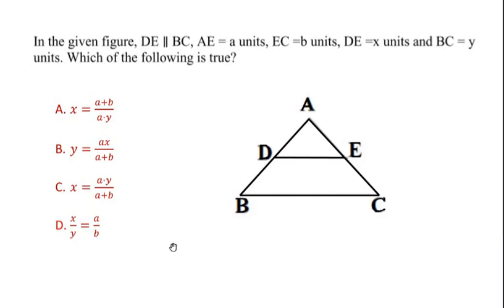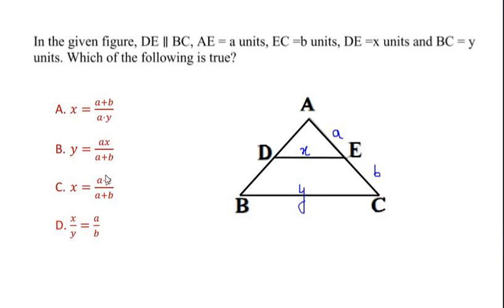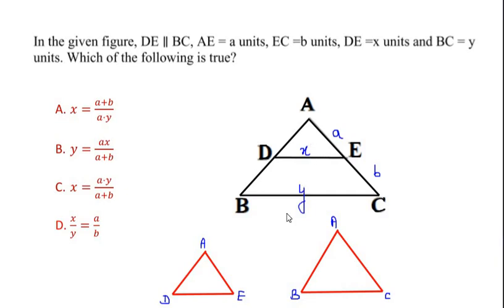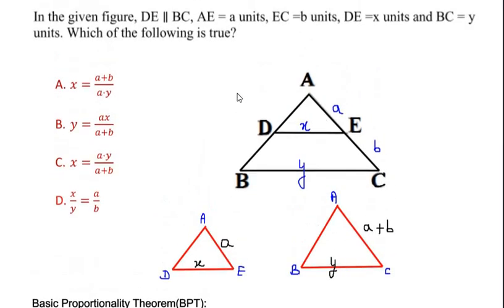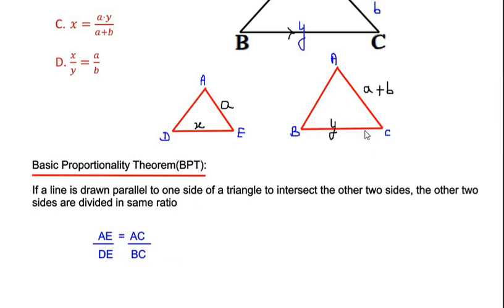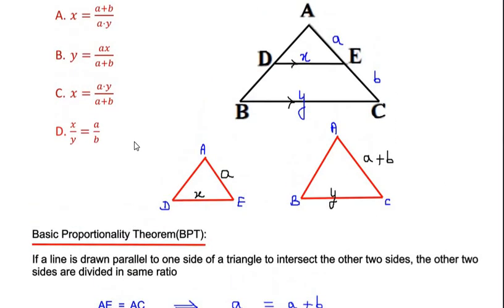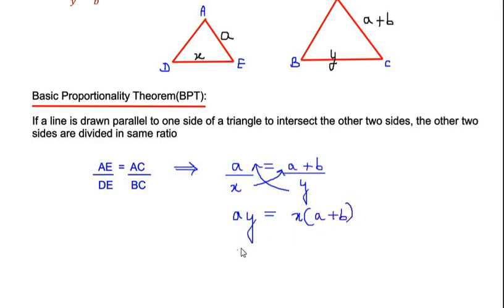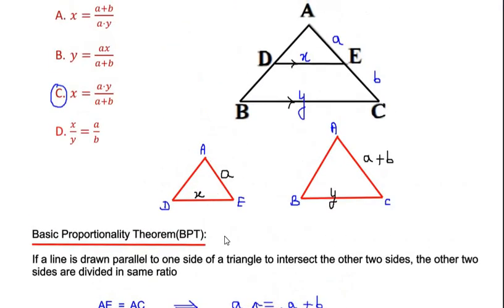In the given figure, DE∥BC, AE=a, EC=b, DE=x & BC=y units. Which of the following is true?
The video explains how to solve quantitative aptitude multiple choice question on triangles using theorems.